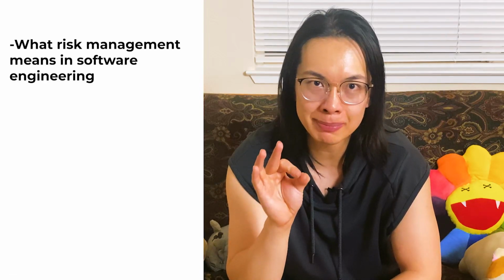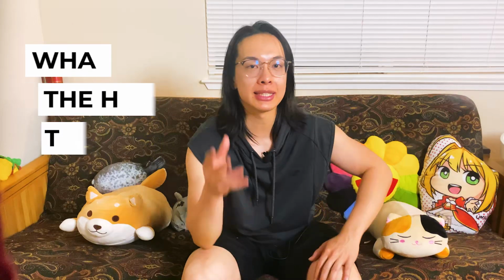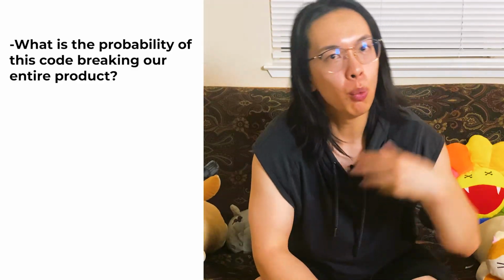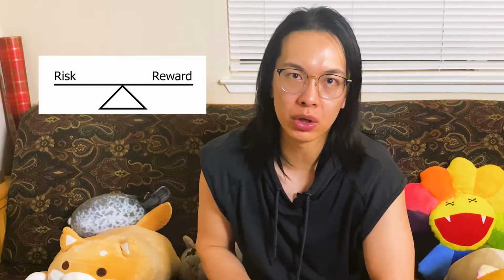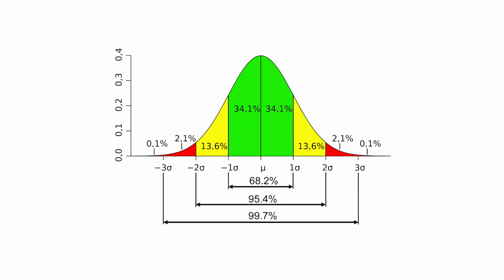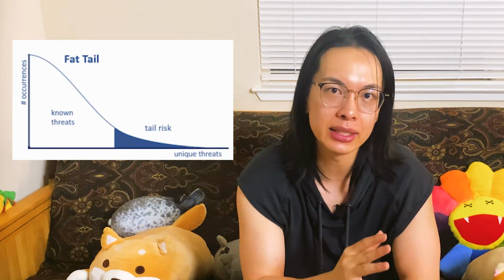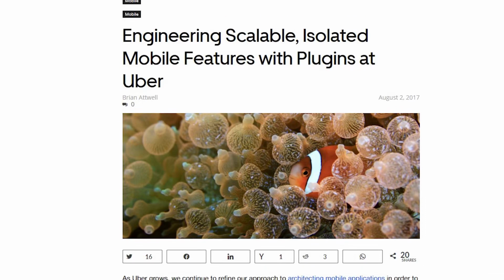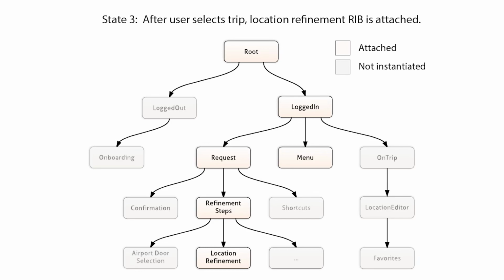Manage Risk As A SWE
You're the engineer who just writes code all day. How much of your code base is actually going to get blown up when an incident occurs? And are you thinking about it?

► Social!